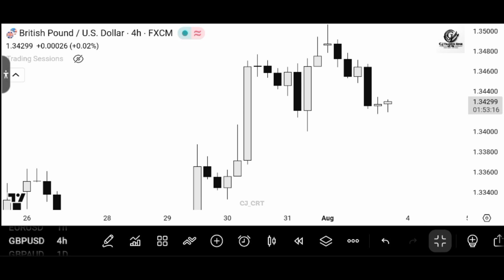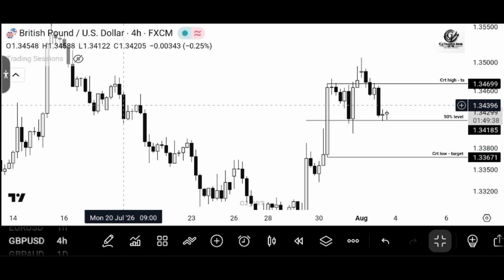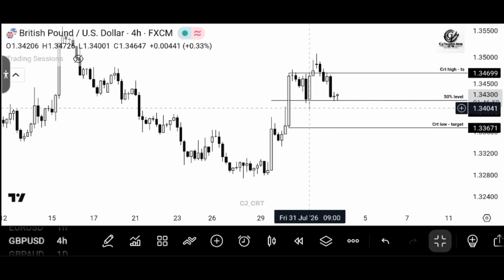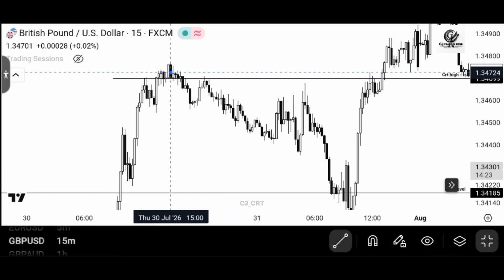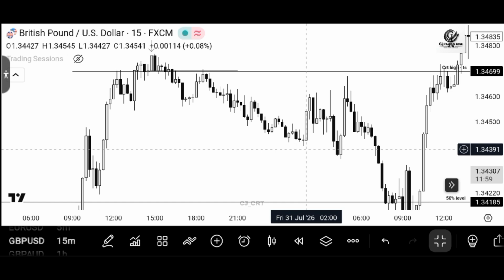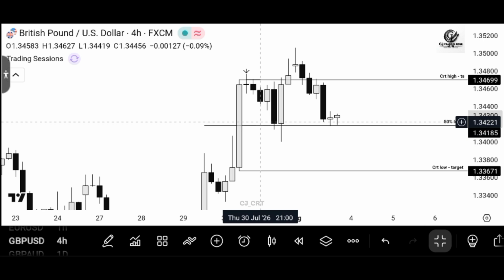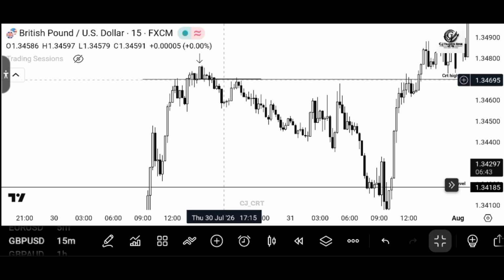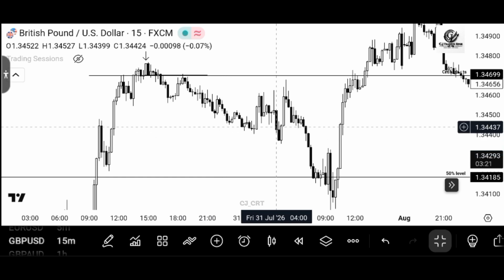Why I Took Profit at 50% of the CRT Candle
In this video, I explained why I chose to take profit at the 50% level of the CRT candle and the logic behind that decision.

You'll learn how I manage trades using CRT, why I prioritize consistency over greed, and how disciplined profit taking can improve long-term trading performance.